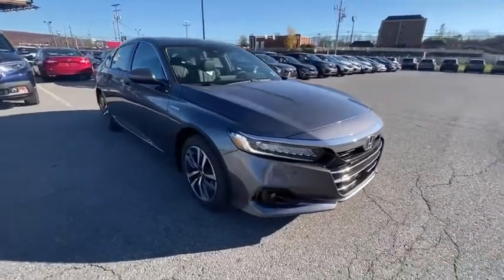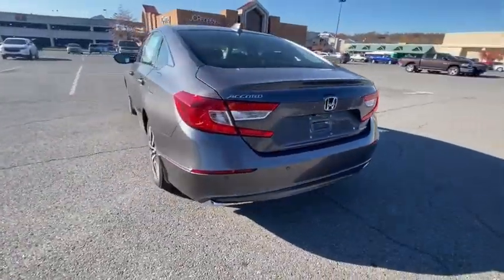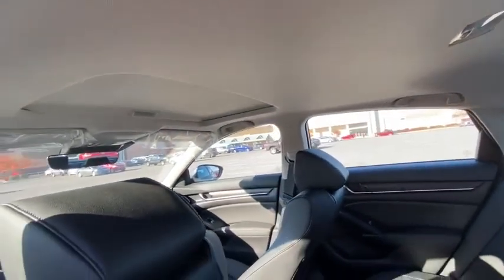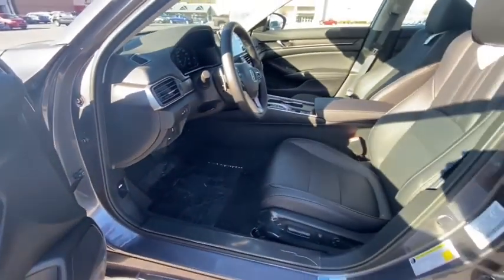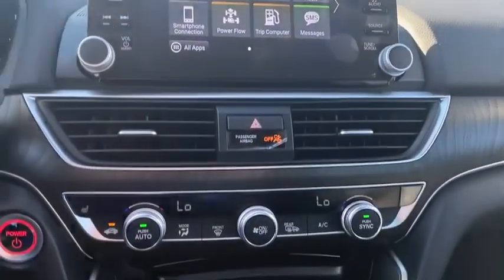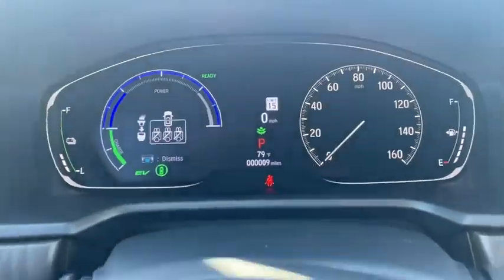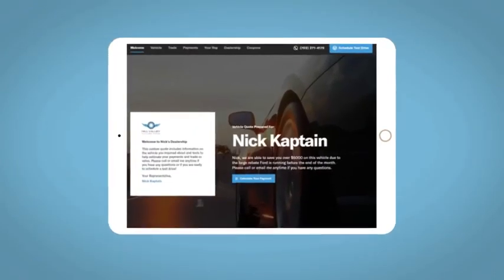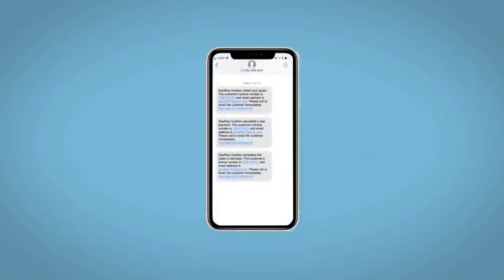2021 Honda Accord Hybrid Altoona, Bedford, Hollidaysburg, Tyrone, Huntingdon, PA J000440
MODERN STEEL METALLIC New 2021 Honda Accord Hybrid available in Altoona, Pennsylvania at Altoona Honda. Servicing the Bedford, Hollidaysburg, Tyrone, Huntingdon, PA area.
2021 Honda Accord Hybrid EX-L - Stock#: J000440 - VIN#: 1HGCV3F59MA000440

Altoona Honda
201 Valley View Blvd